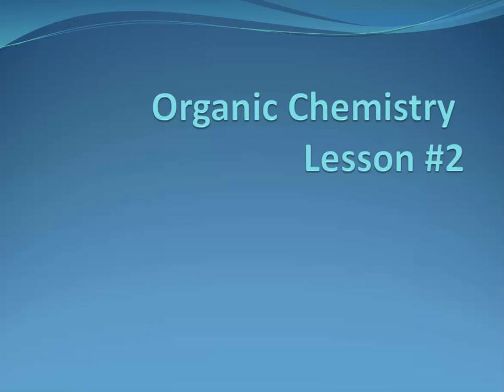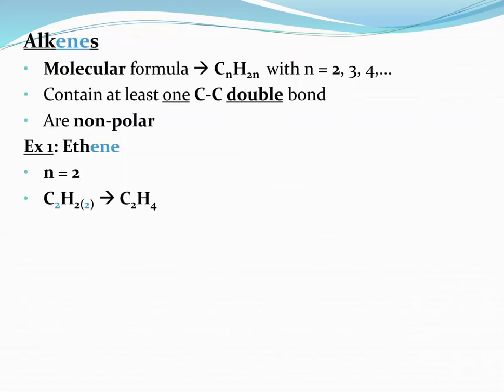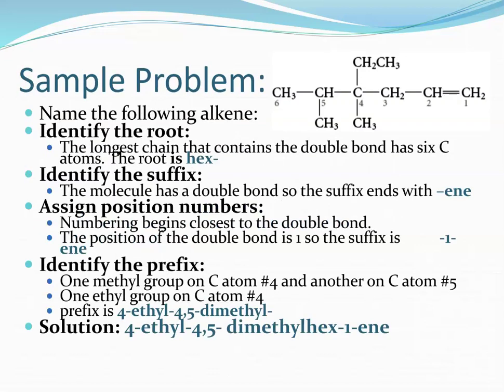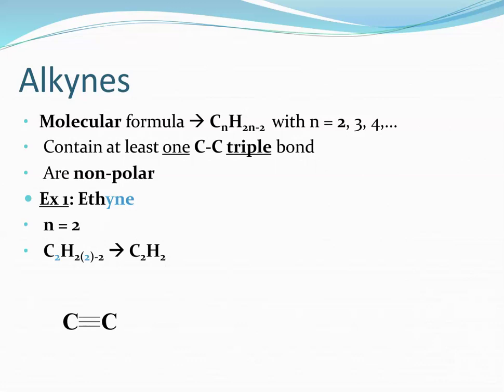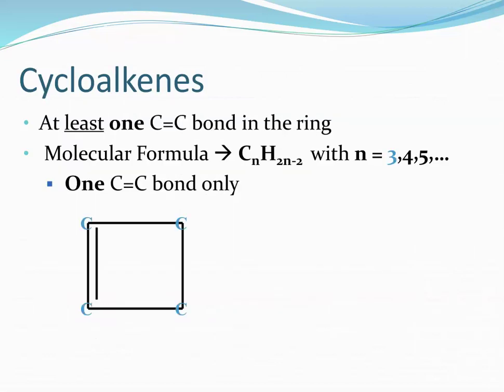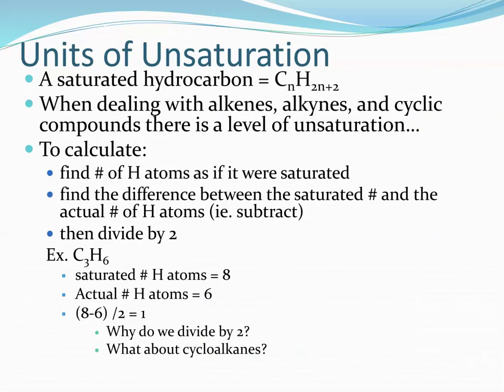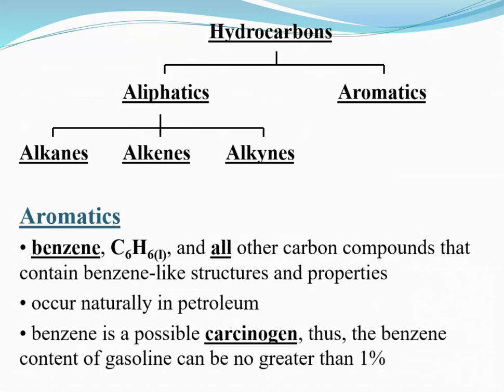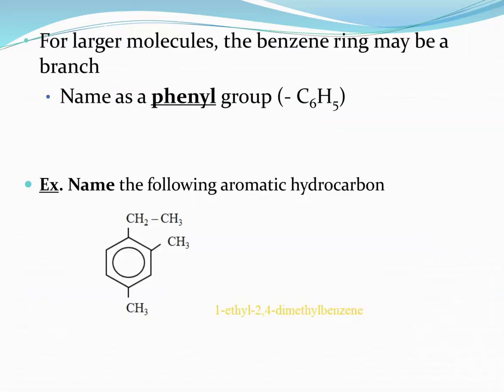Organic Chemistry Lesson #2